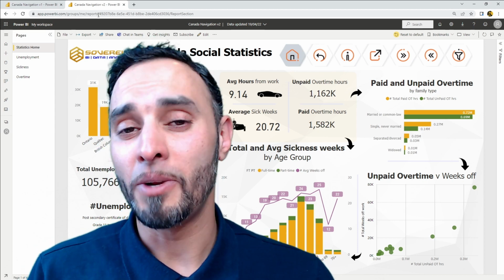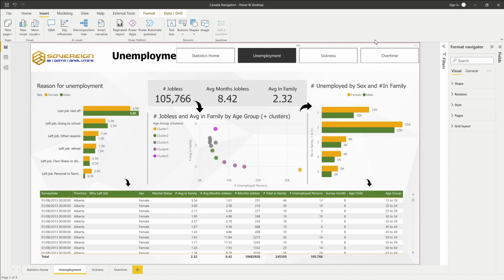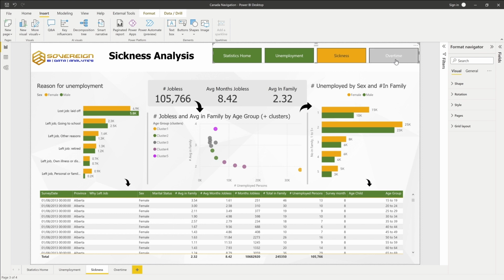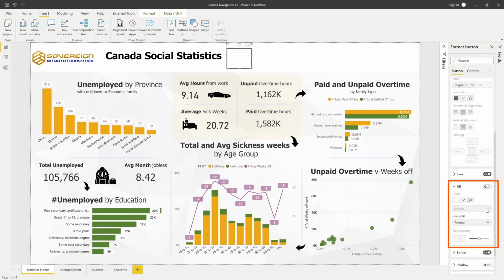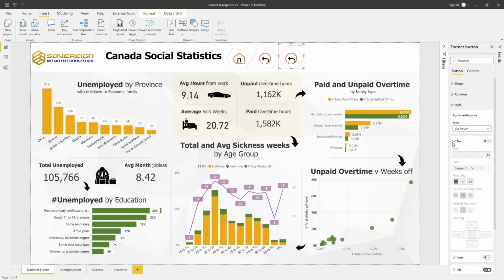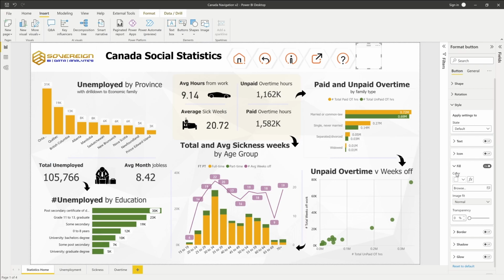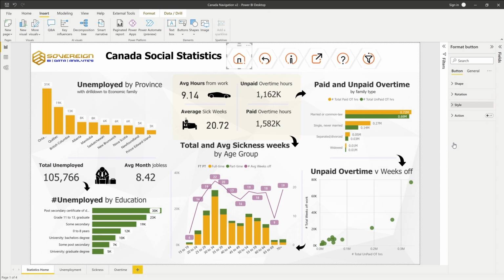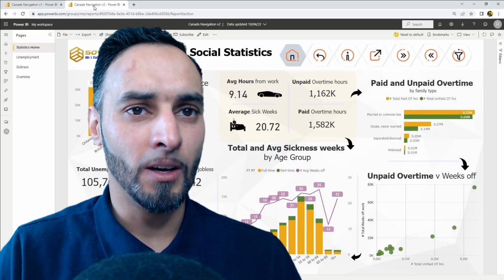How to create a STUNNING Navigation Menu in Power BI using the NEW formatting pane! Simply Amazing!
In this video we will utilise the NEW formatting pane available in power BI from Feb 2022 onwards. We'll create 2 different versions, one with the in built navigator option, and a second, more awesome customised version that imports your very own icons and images to create a STUNNING navigation menu!